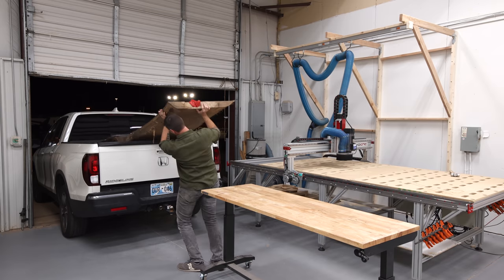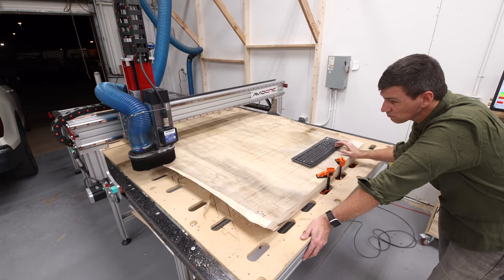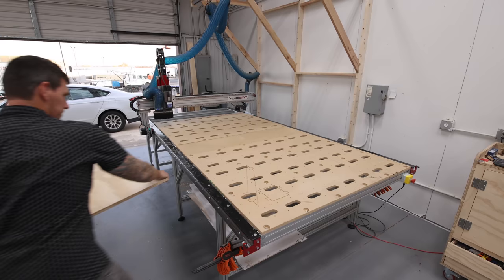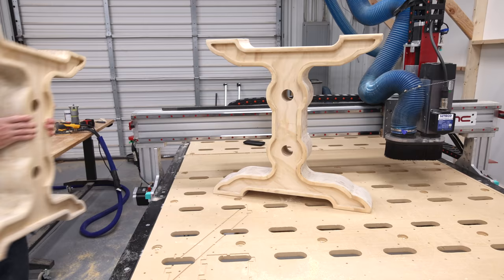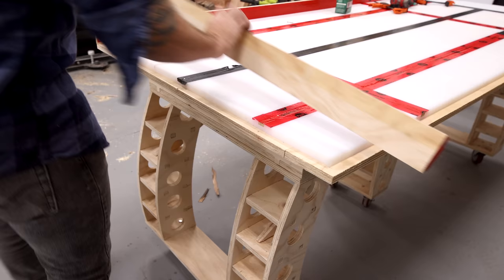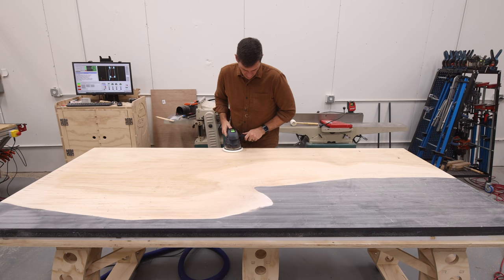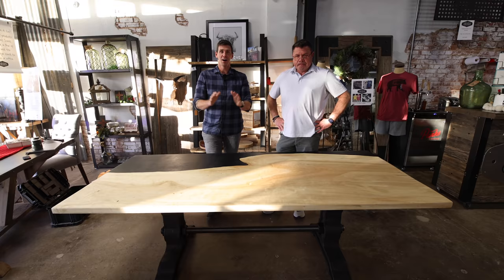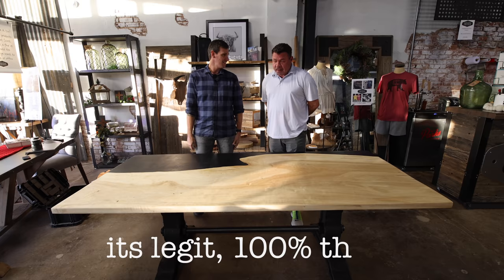I built a $10,000 Epoxy Table (but made no money)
Making a $10,000 epoxy resin dining table. Holiday Season Deal! to get a 2-year plan plus 1 additional month with a huge discount. I built this large epoxy resin and live edge slab dining table out of reclaimed wood and made a pair of "vintage" cast bronze legs on my cnc out of plywood. Seeing the legs in person you would never guess they are metal. I used 11.5 gallons of Total Boat epoxy resin in this epoxy table which is by far the most I've ever used.

2.5 inch Flattening Bit
Odie's Oil